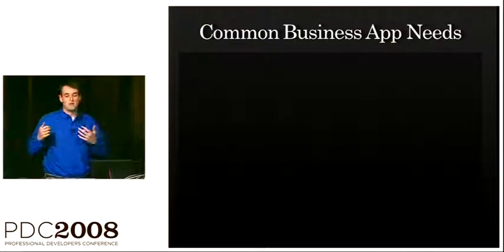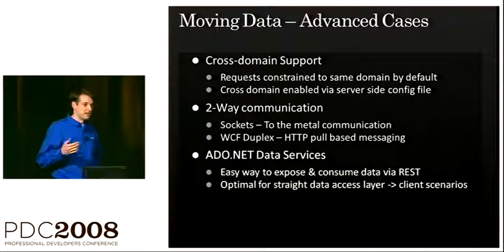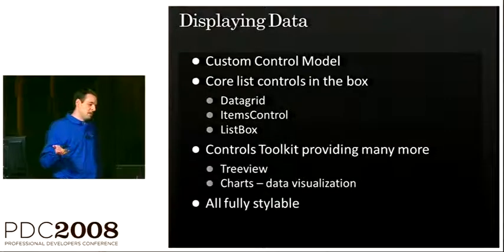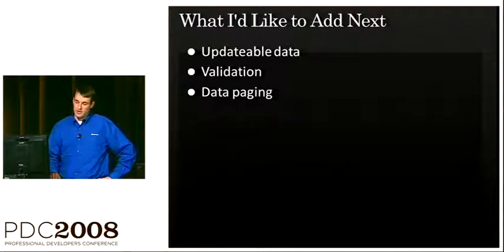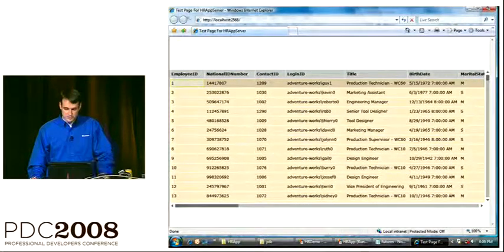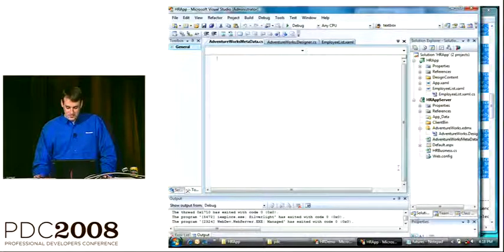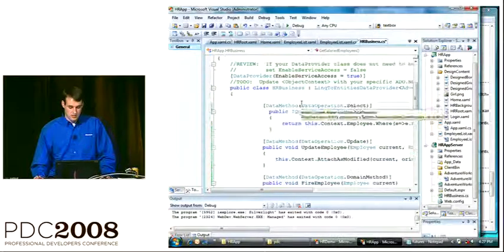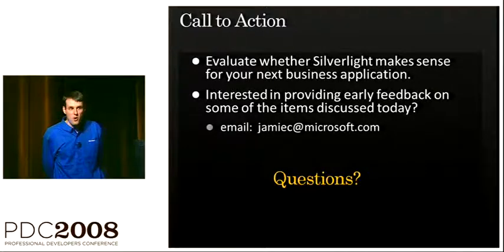PDC 2008 Microsoft Silverlight Futures Building Business Focused Applications